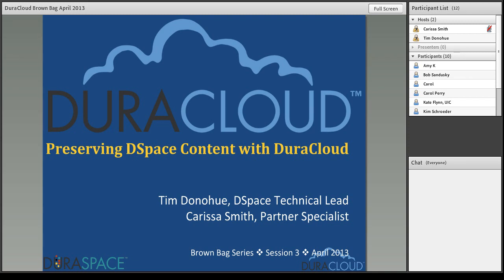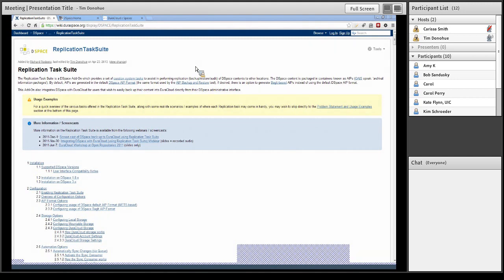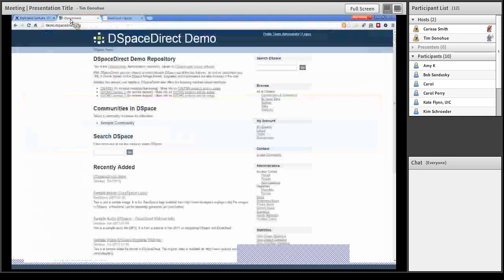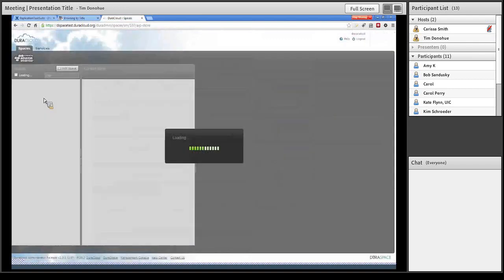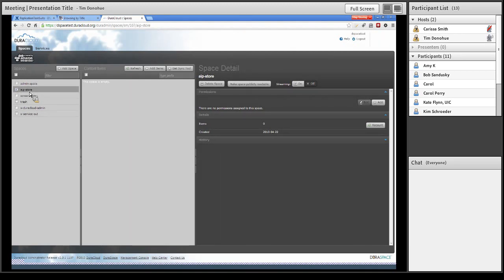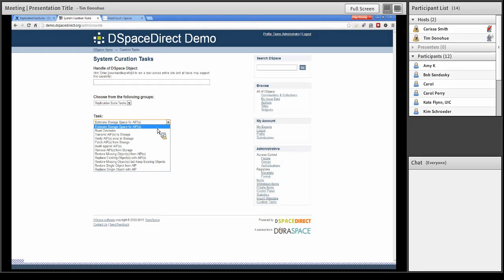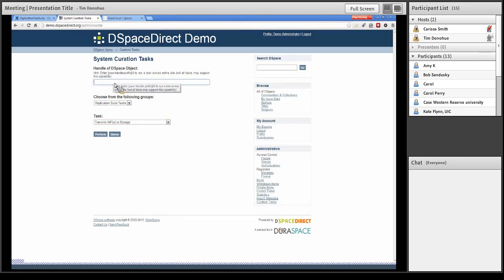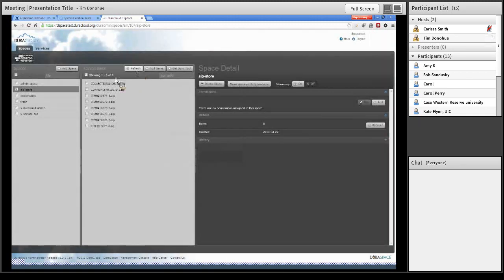DuraCloud Brown Bag Series: Preserving DSpace Content with DuraCloud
Carissa Smith, DuraCloud Partner Specialist, and guest presenter, Tim Donohue, DSpace Technical Lead, conduct a brief webinar demonstrating the DSpace Replication Task Suite, specifically highlighting how to preserve DSpace content with DuraCloud This is the third session in the 2013 DuraCloud Brown Bag Series and was recorded on April 24, 2013.